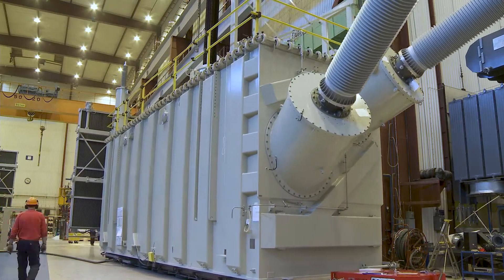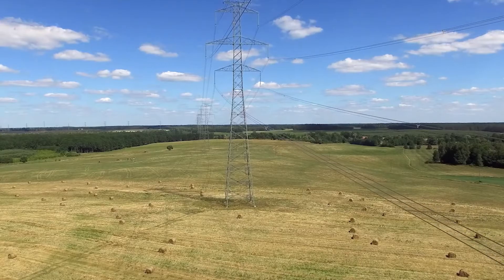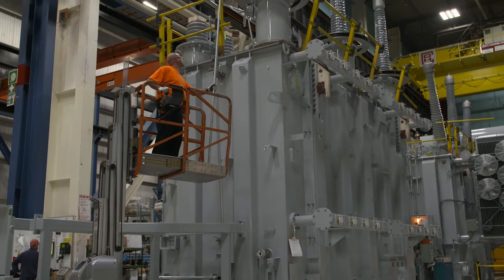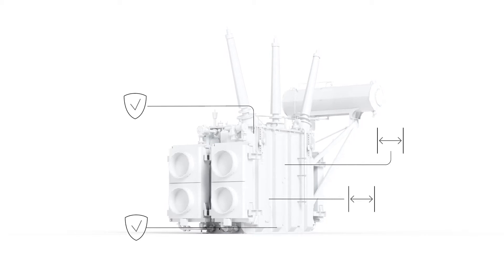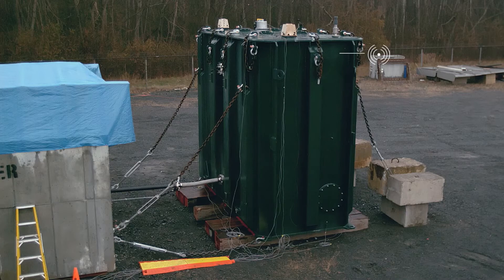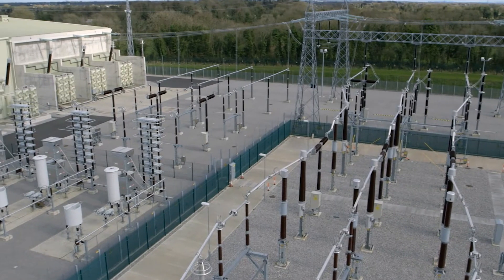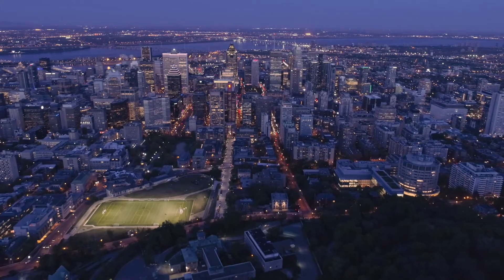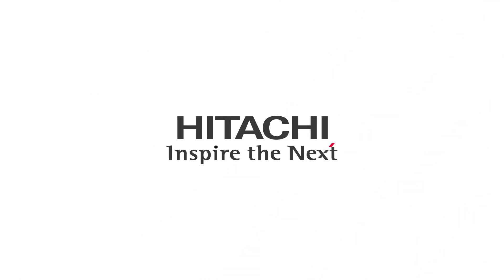TXpand™ – Transformer solution enhancing safety for people and the environment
TXpand™ is a rupture resistant transformer solution. Transformers utilizing this technology can literally expand, absorbing energy from faults and enhancing safety for people and the environment.